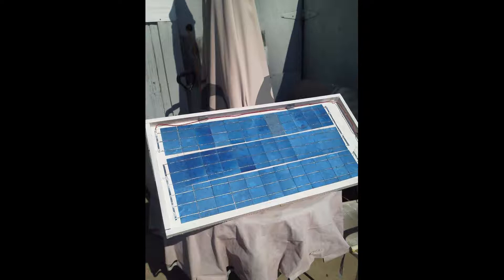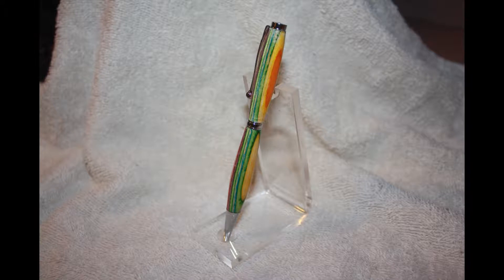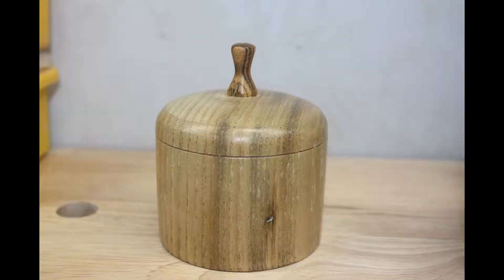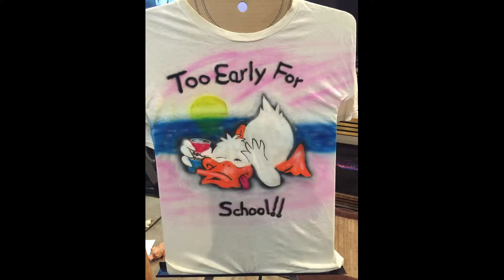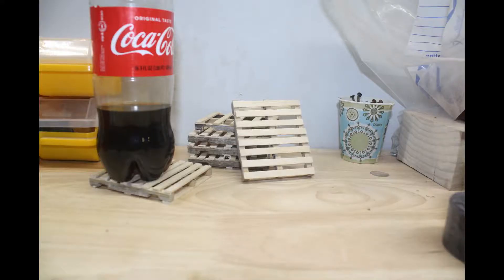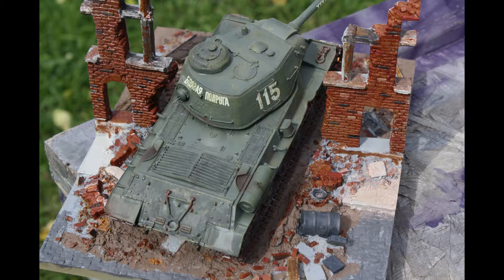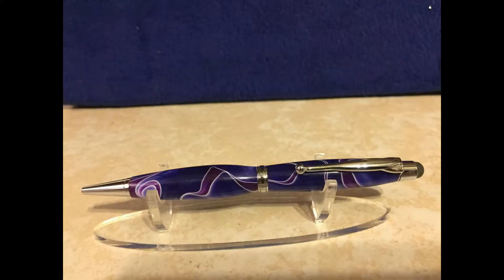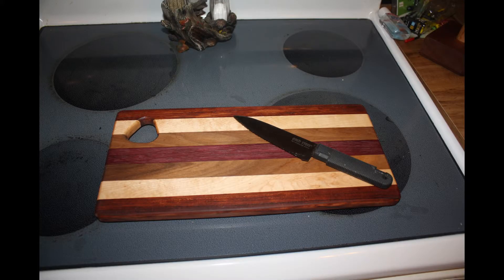Pappy Tinkers' first home page video. Hopefully the new one is up now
Some pictures of older projects, ink pens, air brushing on shirts and motorcycles, cutting boards, model tanks, ring box, wooden mallet, a solar panel, cheese slicers, walkways, rails, and .